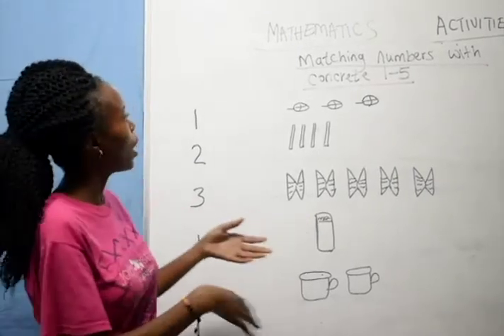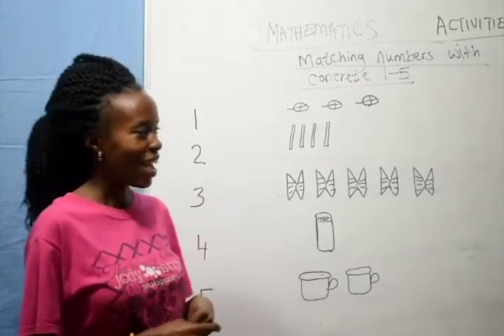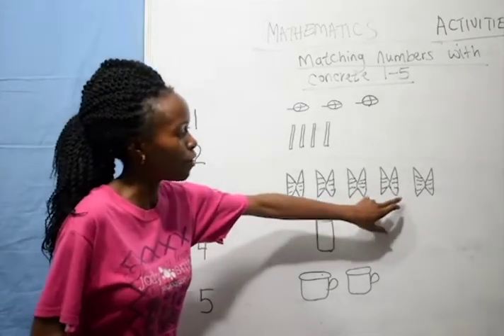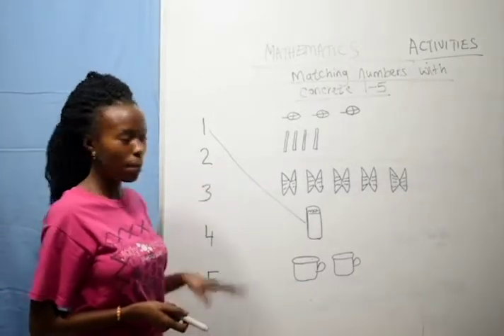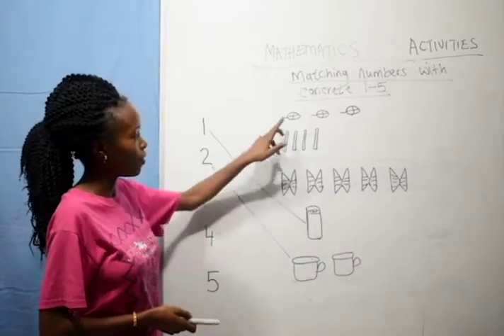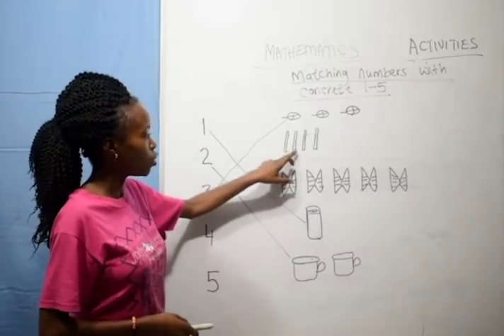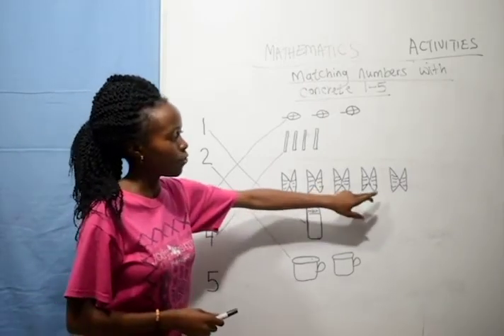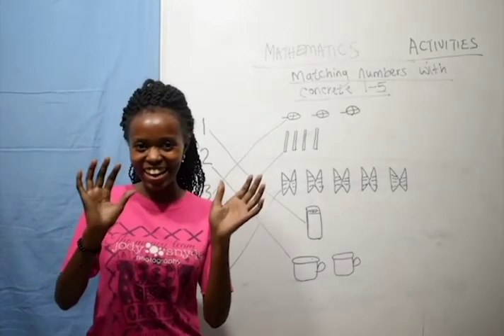Mathematics Activities( Matching Numbers With Concrete 1 -5 )